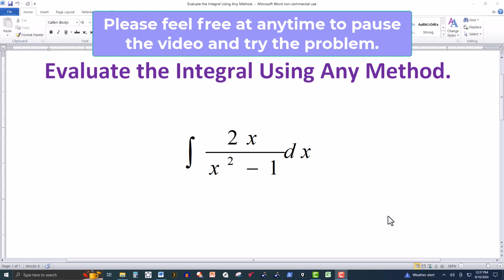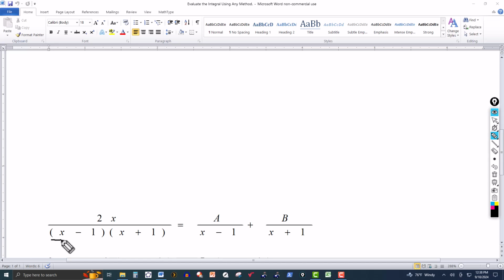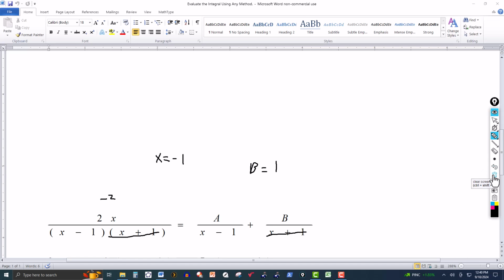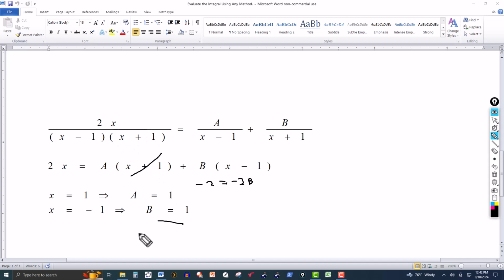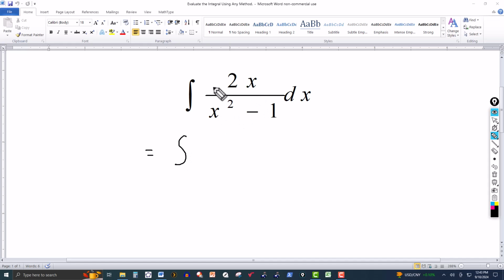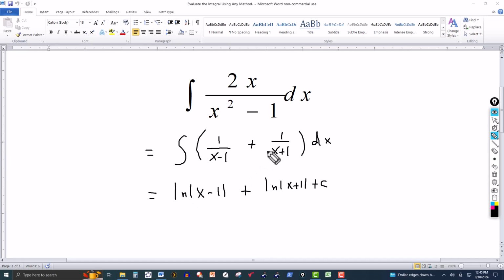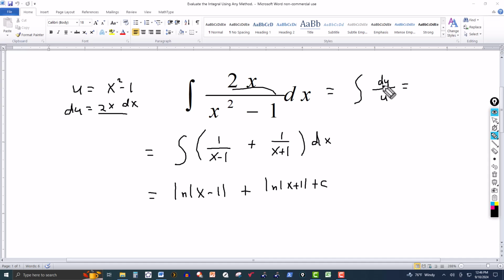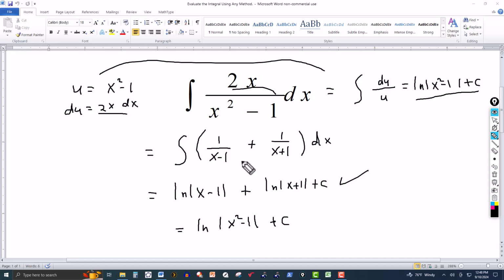Evaluate the Integral Using any Method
In this video, we evaluate an indefinite integral two ways.  We show that the u-substitution is more efficient than using partial fractions.